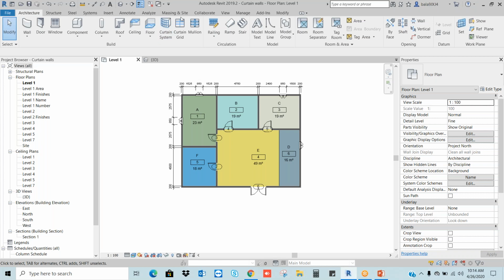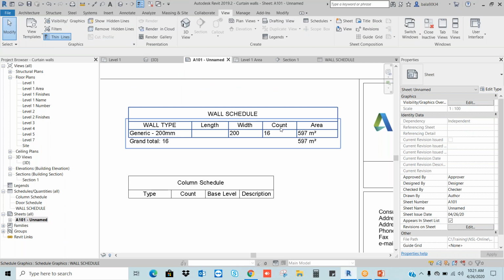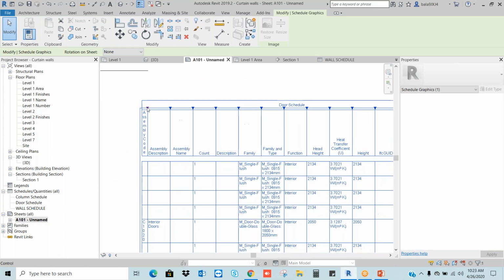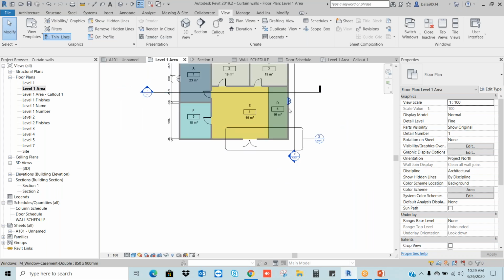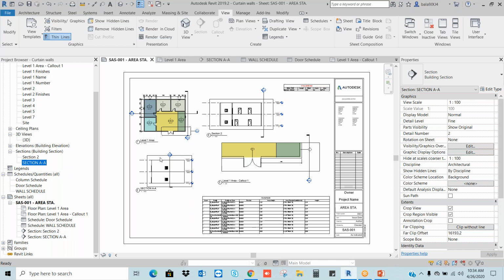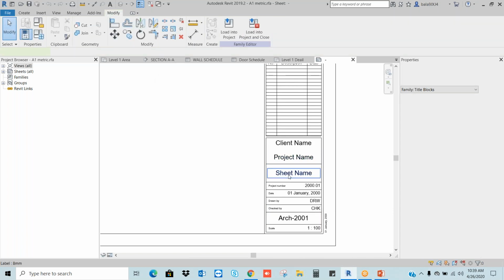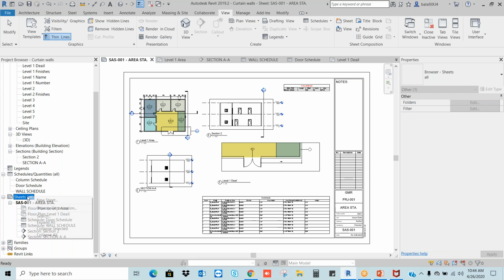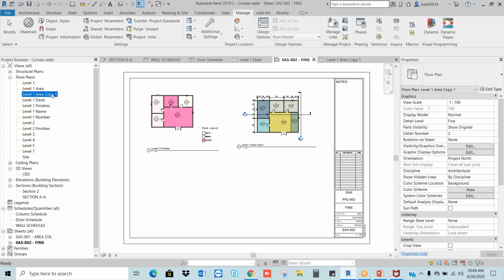8 Revit Architecture Basics How to create Sheet in Revit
8 Revit Architecture Basics   How to create Sheet in Revit